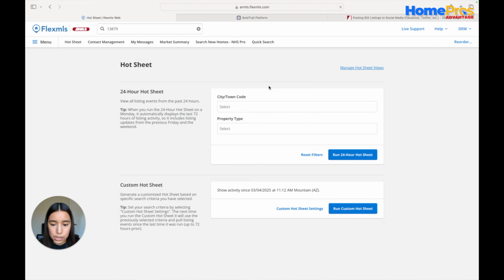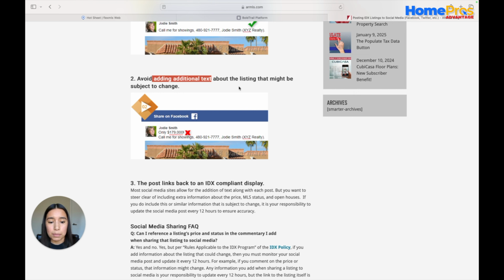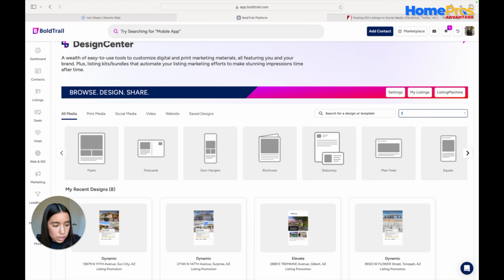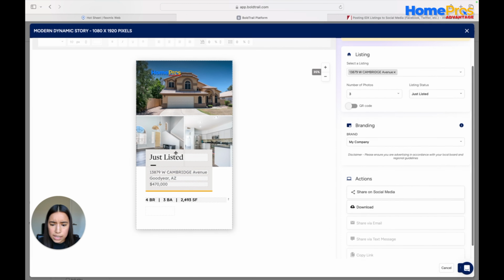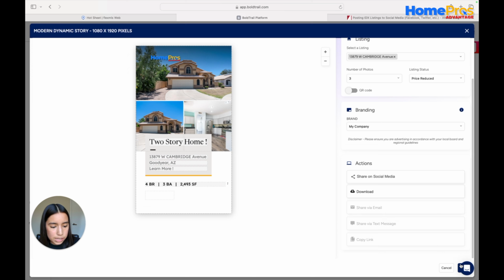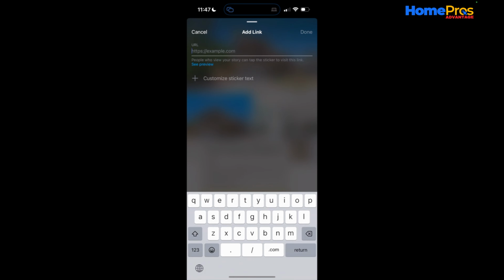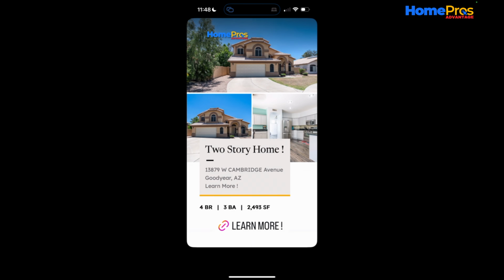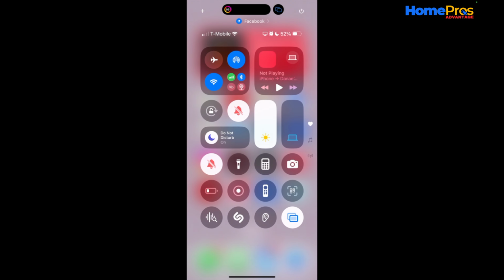🚀 BOLDTRAIL (KVCore) Organic Lead Gen: Boost Your Real Estate Listings with Social Media Stories 🏡📲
🚀 KVCore Organic Lead Gen: Boost Your Real Estate Listings with Social Media Stories 🏡📲

Hey everyone! It’s Danae Marquez with Home Pros Advantage, your go-to certified marketer, bringing you another game-changing real estate marketing tip! 🎯 In this video, I’m kicking off a new series on how to boost your online presence and generate organic leads using KVCore and social media stories—without the need for Canva or any extra design tools!

📌 What You’ll Learn in This Video:
✅ How to Easily Post Listings on Instagram & Facebook Stories using KVCore
✅ The Power of Custom Hot Sheets to find fresh, high-impact listings
✅ How to Stay Compliant when sharing MLS listings (even if they’re not yours!)
✅ Step-by-Step Guide to creating eye-catching, high-converting real estate stories
✅ Adding IDX Links & Music for maximum engagement

💡 No More Complicated Edits! In just 5 minutes, you’ll be able to create stunning social media stories that drive more traffic to your listings and help you stand out as the go-to real estate agent in your niche!

📲 Need help? Let’s connect! Call or text me anytime for 1-on-1 coaching. I’m here to help you grow your brand and close more deals! 💼🏡